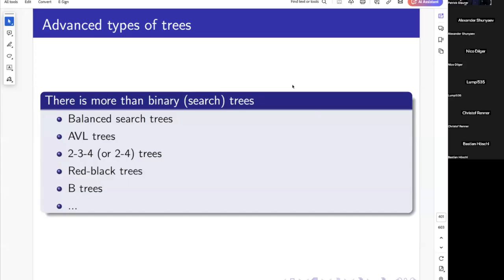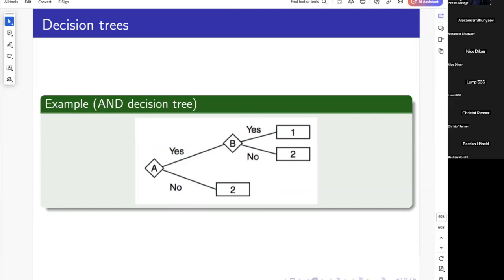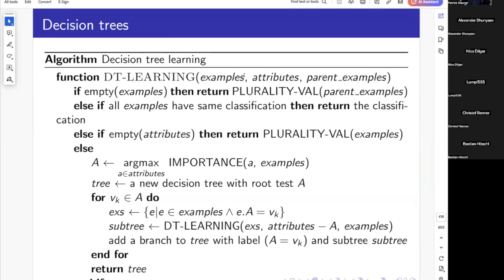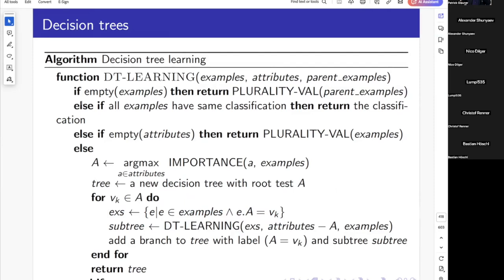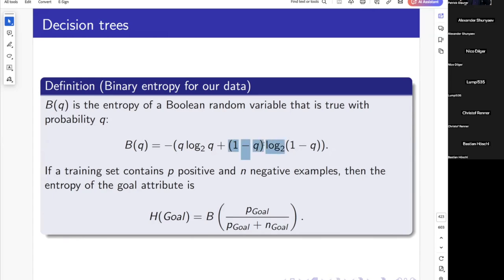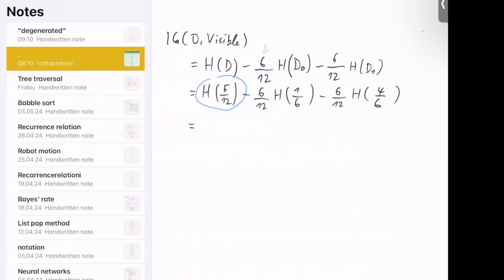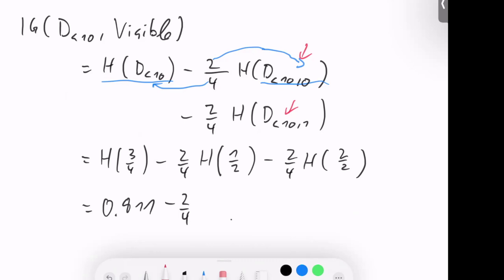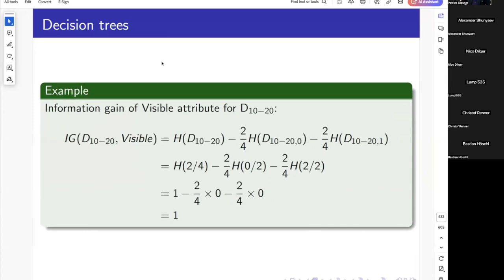Algorithms and Data Structures: 9th lecture (trees)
Topics discussed:
- Trees: advanced types of trees, decision trees